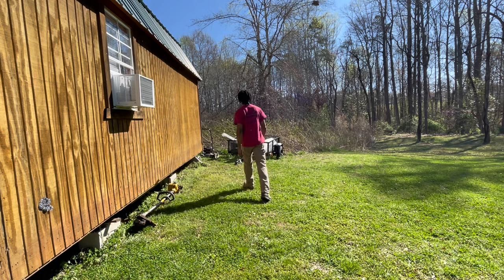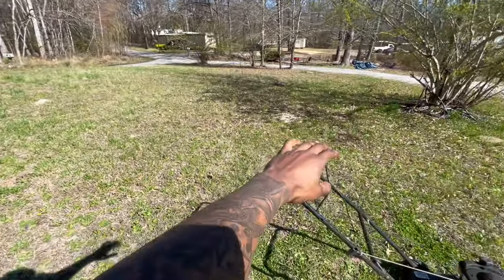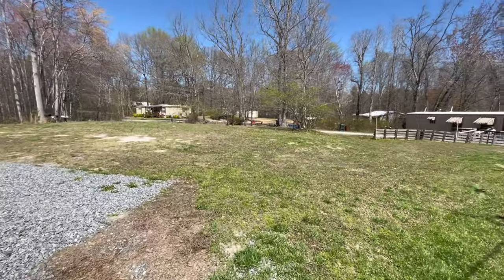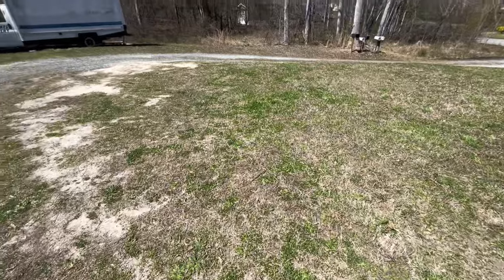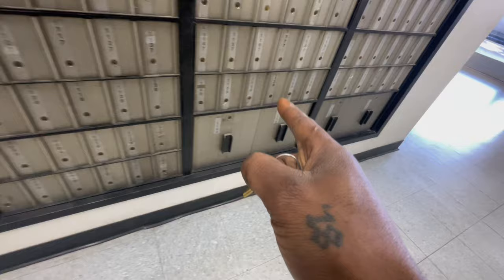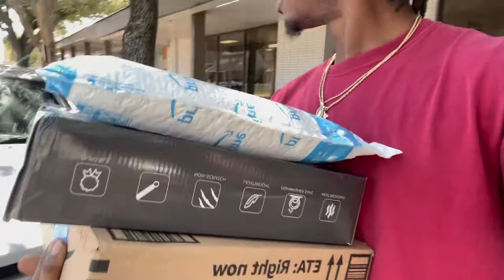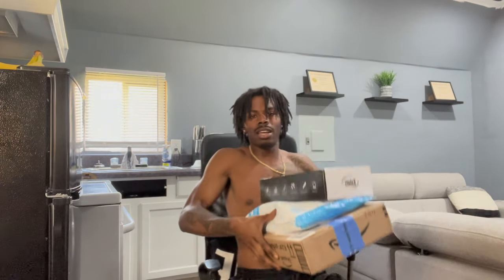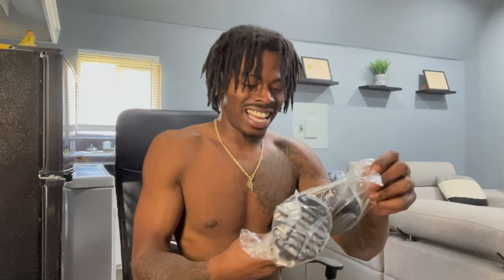My First P.O. Box Opening In My Tiny Home 🏡😲